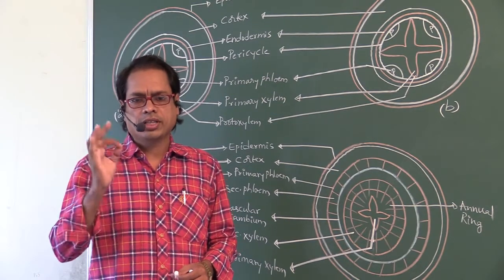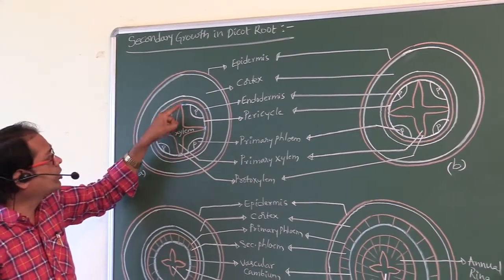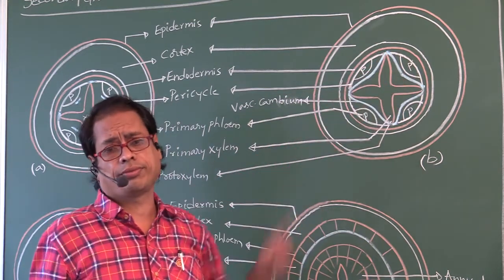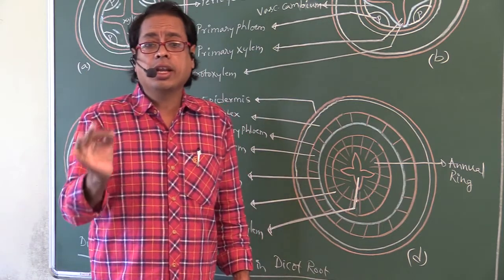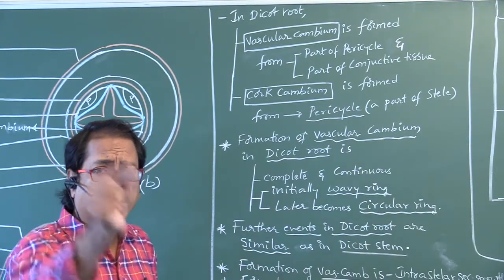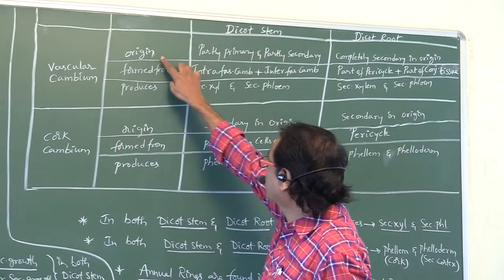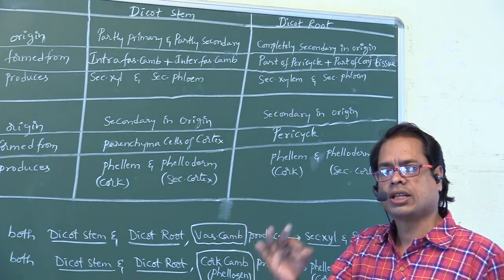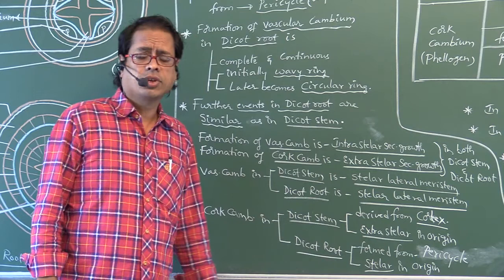Part 10- Anatomy of Flowering Plants